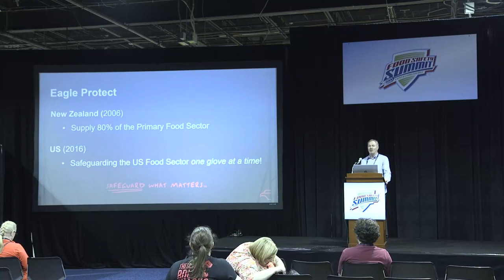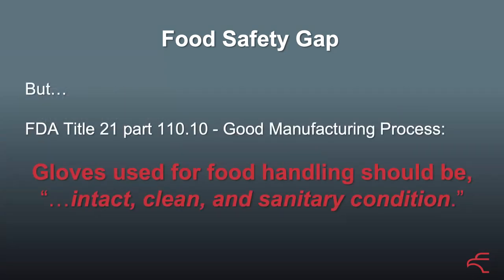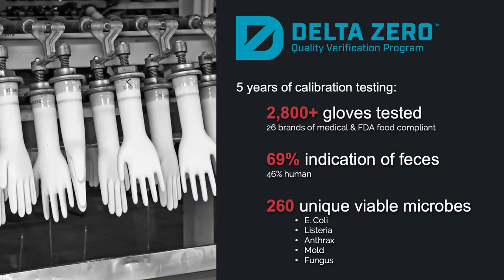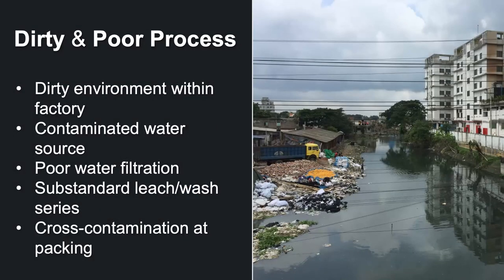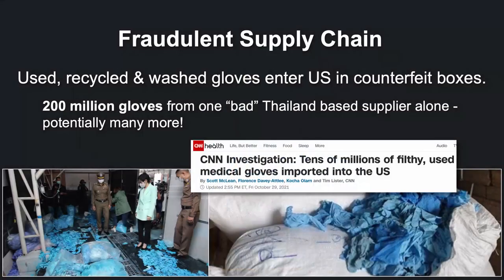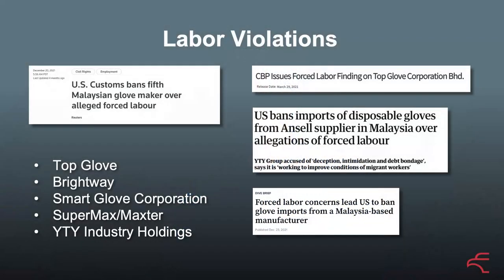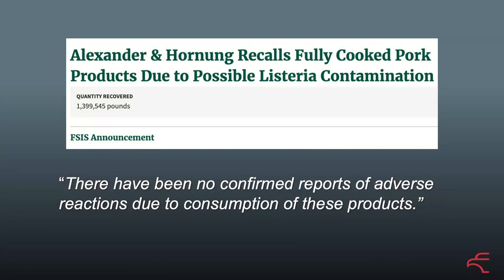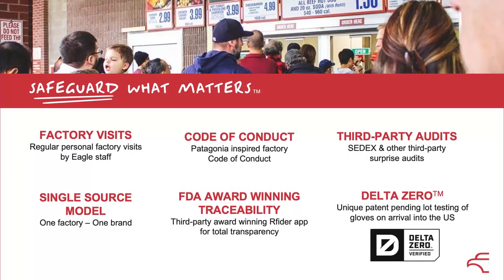2022 Food Safety Summit: Eagle Protect Delta Zero Quality Verification Program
Eagle Protect's CEO and Founder, Steve Ardagh, presents their latest research and the status of the industry at the 2022 Food Safety Summit in Chicago.

In Eagle Protect’s groundbreaking research, over 2,800 disposable gloves (26 brands) were analyzed. Results discovered hundreds of unique viable microbial species, including Bacillus cereus, E. coli, Salmonella, Listeria, Streptococcus and Staphylococcus, with ~50% having indications of human fecal contamination.

Glove contamination results from largely unregulated production and manufacturing, using putrid water sources, with limited and infrequent compliance testing on import. To safeguard your business, Eagle is launching its multi-layered proprietary glove testing program, Delta Zero (patent pending), ensuring Eagle gloves adhere to the highest level of consistent glove safety and performance, and are absent of unsafe chemicals, toxins and microbial contaminants.

Eagle's proprietary glove analysis program, Delta Zero, is a way for companies to mitigate the risks of glove contamination.